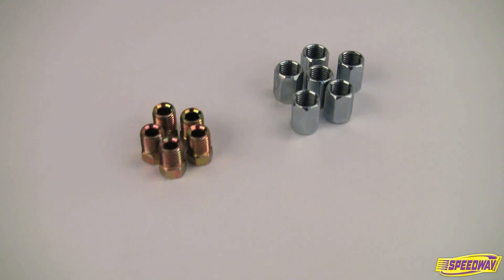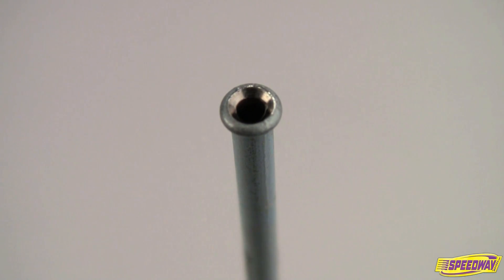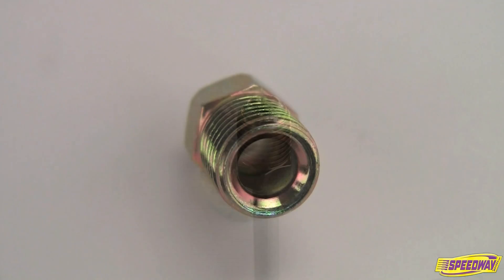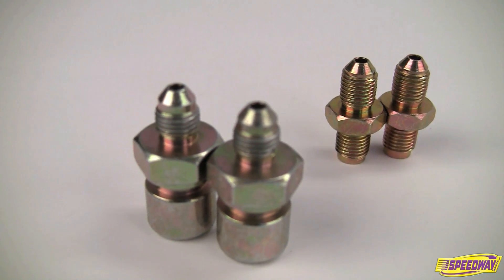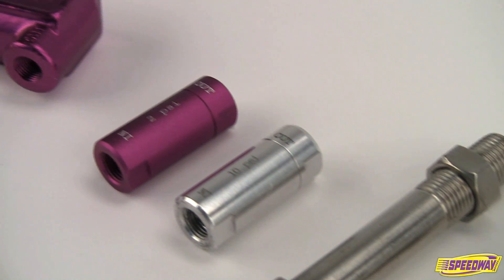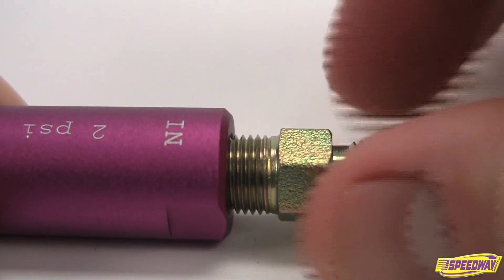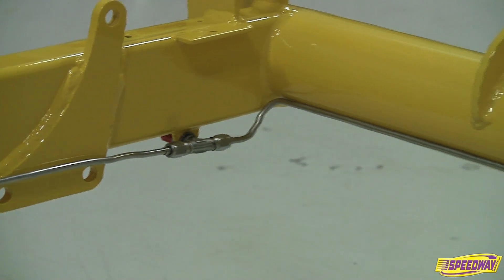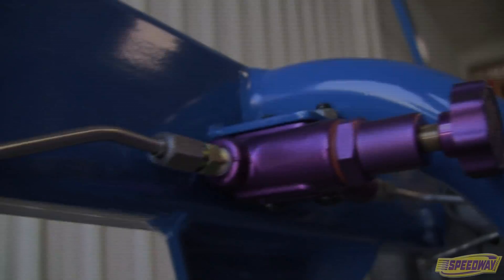Brake Plumbing Basics with Speedway Motors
If you have the horsepower, you should also have the brake power! Here is an overview of the differences in brake lines, flare types and fittings you may want to consider before plumbing away on your current chassis project.